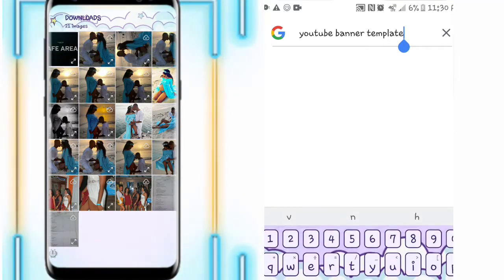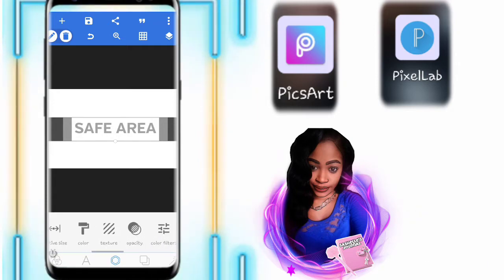HOW TO MAKE A YOUTUBE CHANNEL BANNER ON ANDROID| Youtube Banner TEMPLATE and SIZE| Picsart/Pixellab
This video shows you HOW TO MAKE A YOUTUBE CHANNEL BANNER ON ANDROID using Picsart and Pixellab. Create a banner that stands out from the rest.

HOW TO MAKE A YOUTUBE CHANNEL BANNER ON ANDROID (Picsart & Pixellab)| A BANNER that STANDS-OUT!

My Equipment/Tools and Accessories:
Acer Laptop
Ring Light